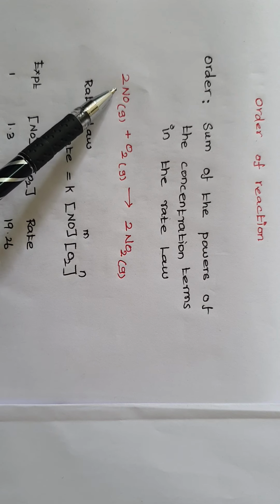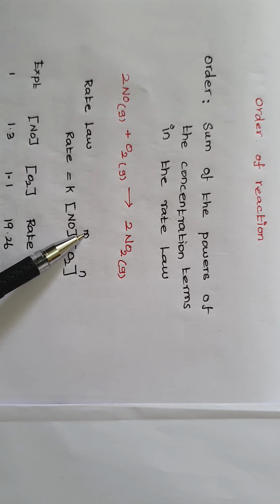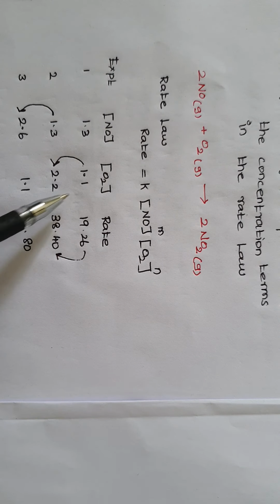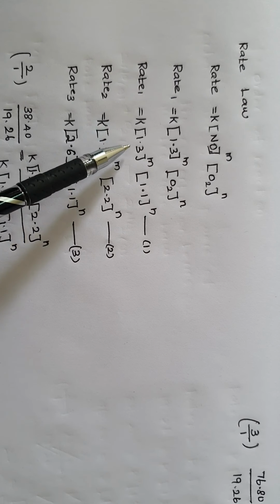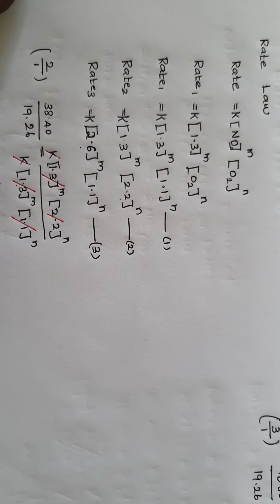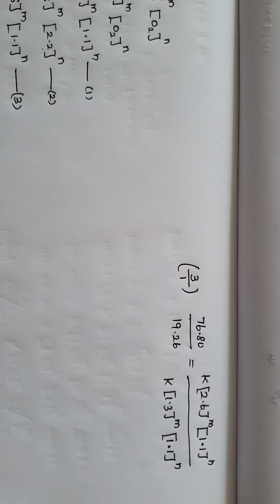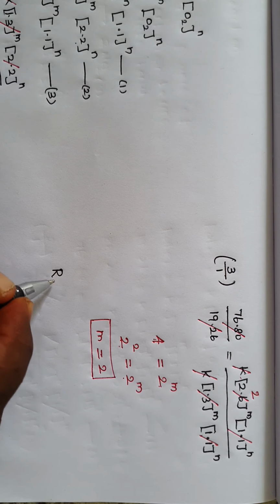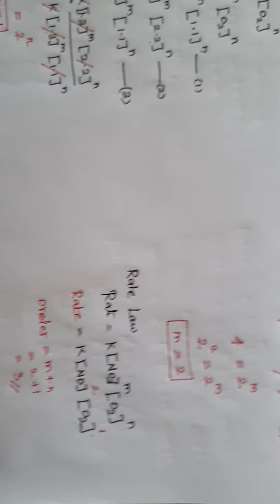12 th std chemistry, chemical kinetics, Order of reaction